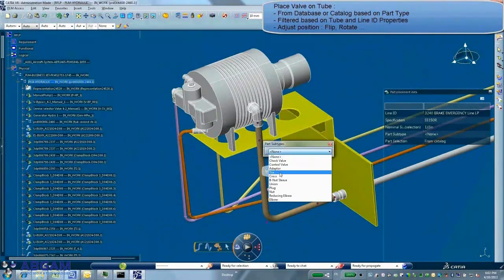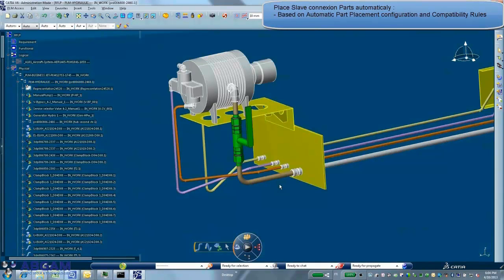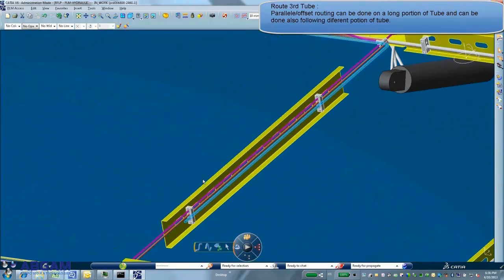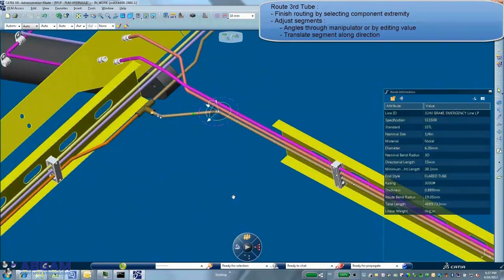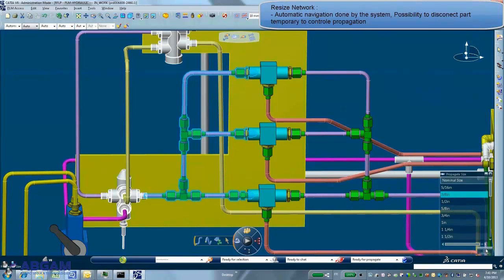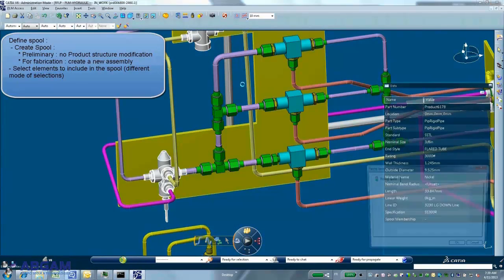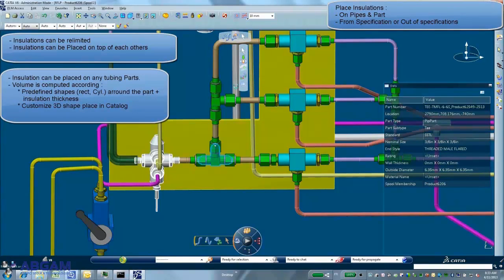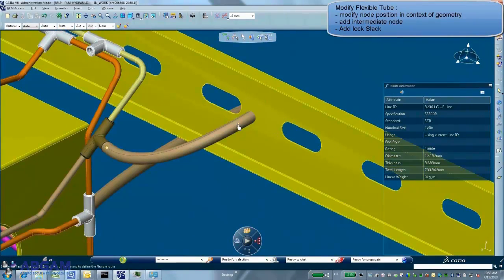CATIA V6 - Tubing-Sistemas hidráulicos | ABGAM - Grupo SEGULA Technologies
Intuitivos manipuladores 3D a lo largo de una interfaz dedicada permiten una inmersión total en el diseño 3D para asegurar el rutado preciso de tuberías y tubos. Si fuese necesario , la forma del rutado resultante y los atributos pueden ser guiados por el uso de reglas de diseño predefinidas , para facilitar los rutados.
CATIA permite la colocación manual o automática de las piezas de tuberías y tubos , basados ​​o no en las especificaciones . Los componentes se obtienen de la base de datos teniendo en cuenta información de la ruta , los atributos y reglas de compatibilidad.